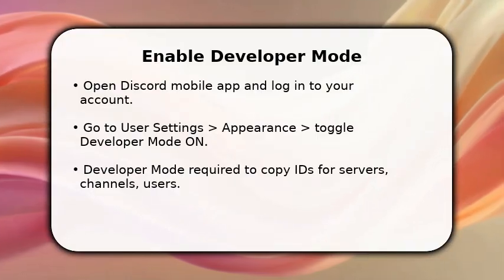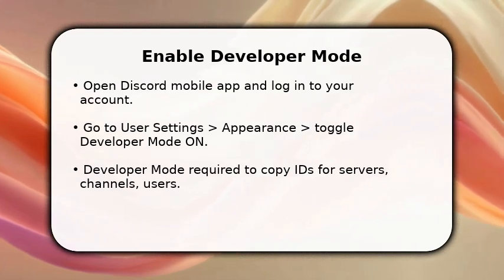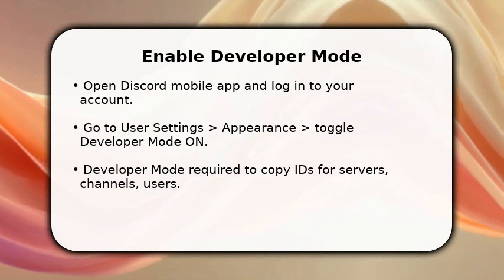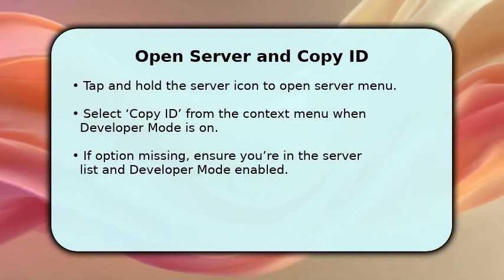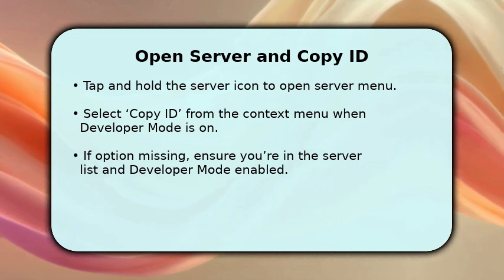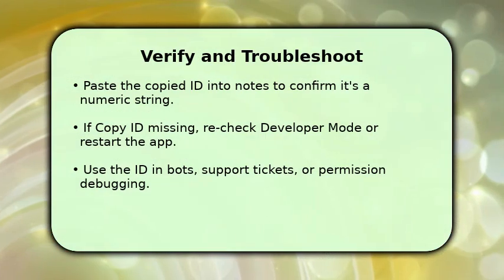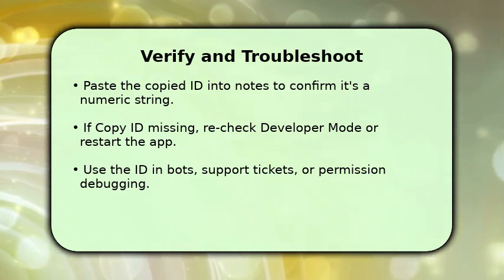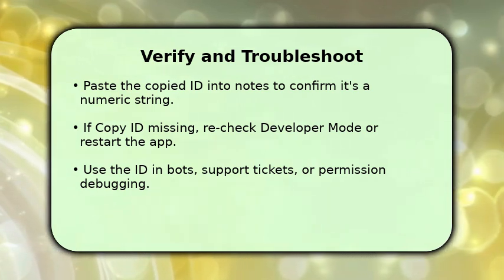How to Find Discord Server Id on Mobile - Step by Step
How to Find Discord Server Id on Mobile - Step by Step | 🔒 Surfshark VPN Deal — Stay private and secure. $1.99/mo + 3 Months Free ▸

This video provides a detailed guide on locating your Discord server ID directly from the mobile app. Follow our step-bythy process to easily find and use this unique identifier for various purposes, such as integrations or troubleshooting.